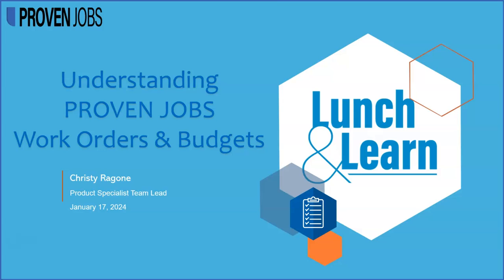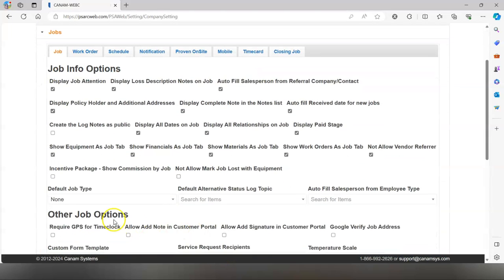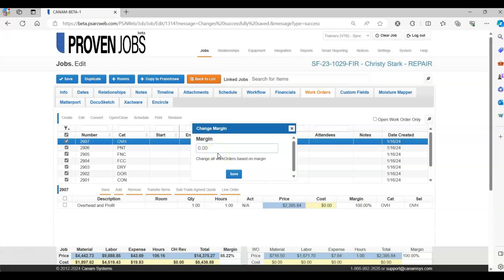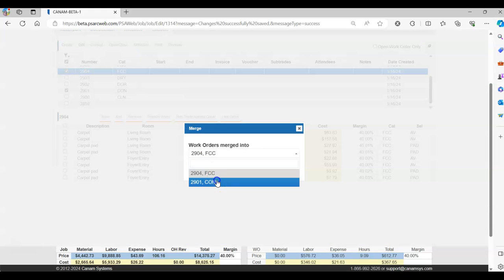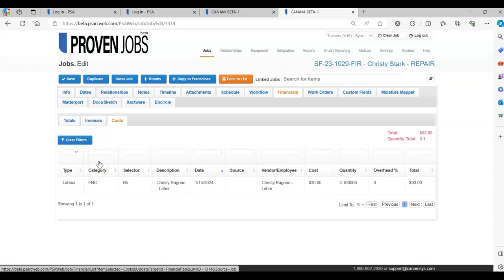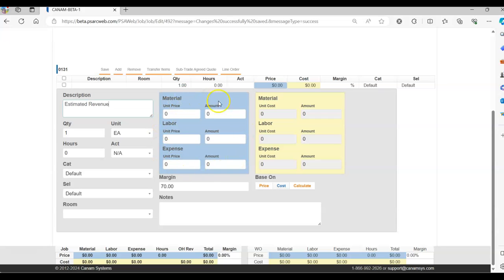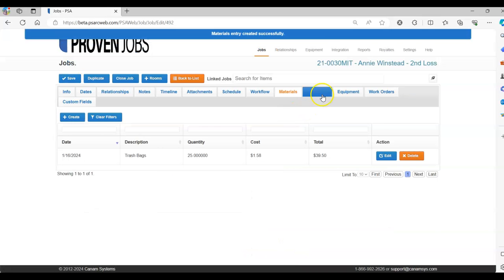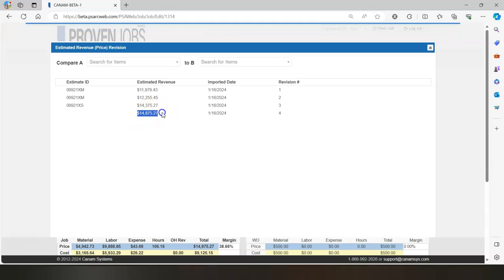PSA Lunch & Learn: Understanding Work Orders and Budgets in Proven Jobs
This session will review the Proven Jobs budgeting functionality utilizing estimate importing, work order manipulation and reviewing job costing in your job file. Use Proven Jobs to effectively manage not only your job from a scheduling standpoint, but manage you job from a budget perspective. In this Lunch & Learn session, we will discuss the following:

- Company Settings
- User Settings
- Budgets: Using Estimate Import
- Budgets: Using Manual Creation
- Budgets: Based on Costs
- Using your Created Work Orders thru out the Claim Life Cycle
- Reporting
- Q&A